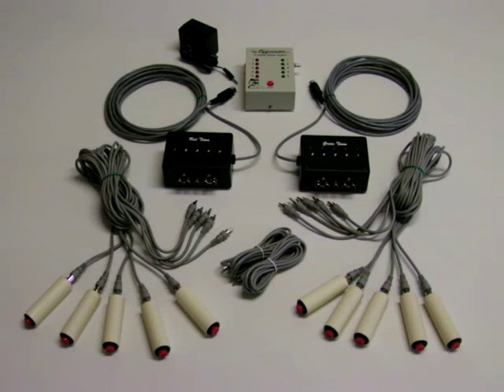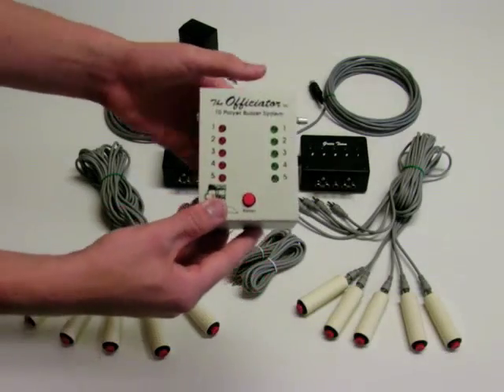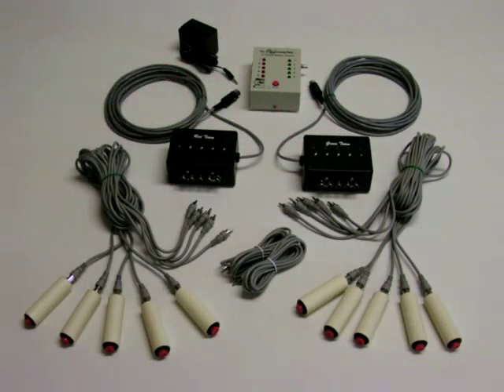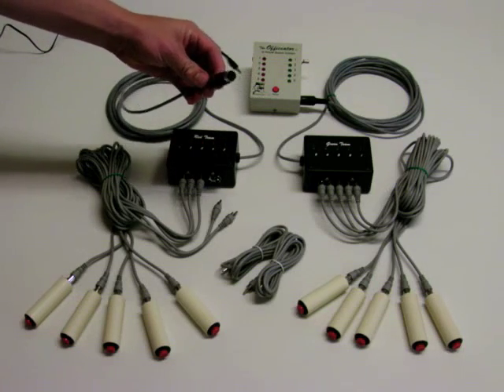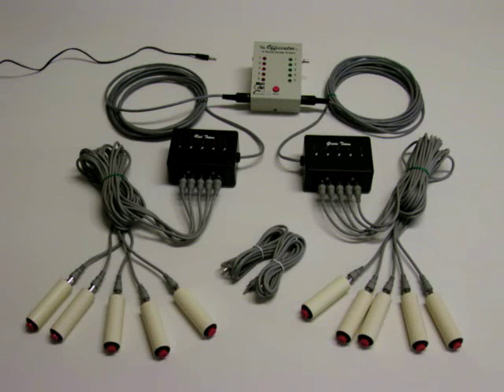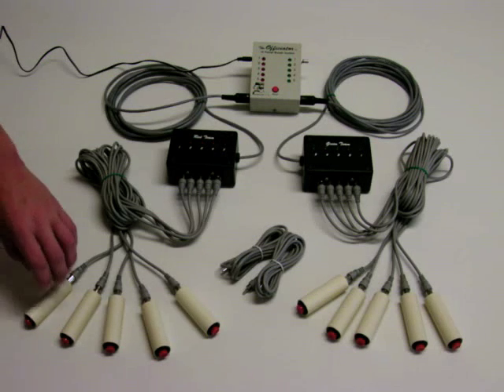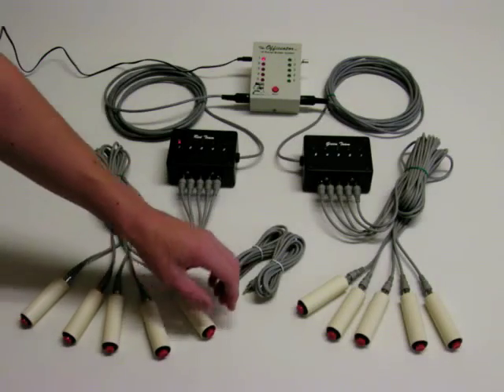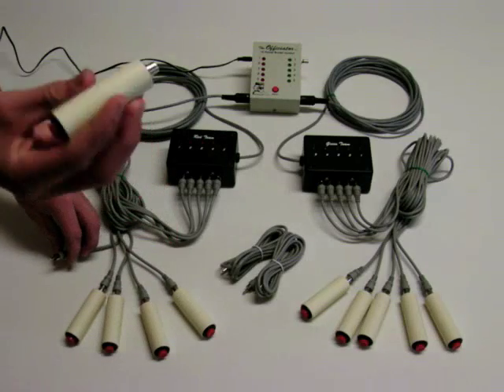Officiator Buzzer System with Hand-Held Buttons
An Electronic Buzzer System used for officiating any game or quiz contest.